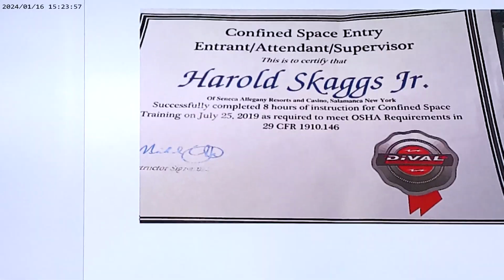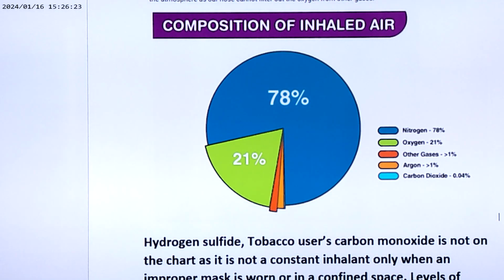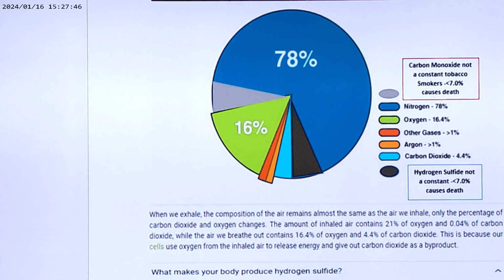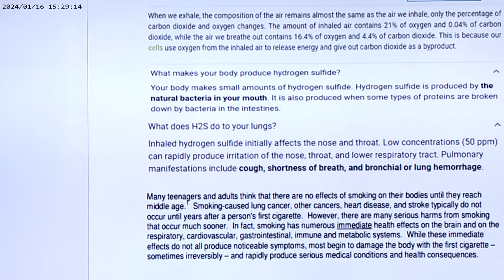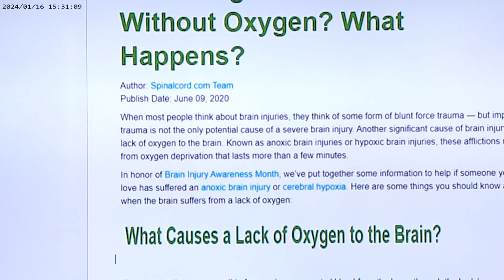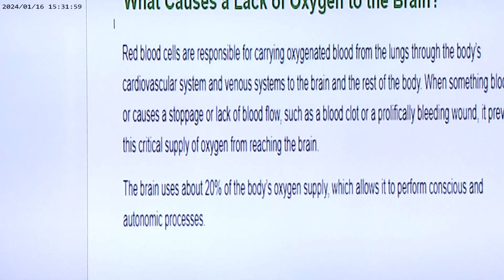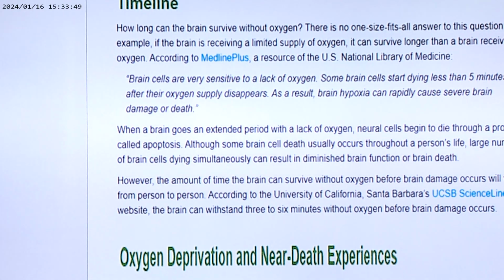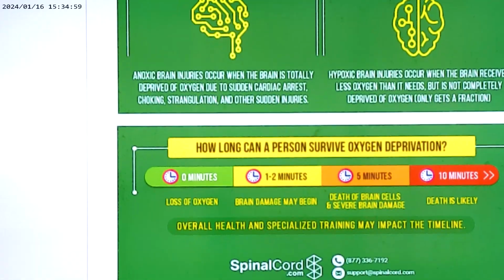Certifdied Oxygen tester explains oxygen levels that we breathe under masks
This is a perefect explanation of what oxygen is availbnle to breathe under the masks & side effects